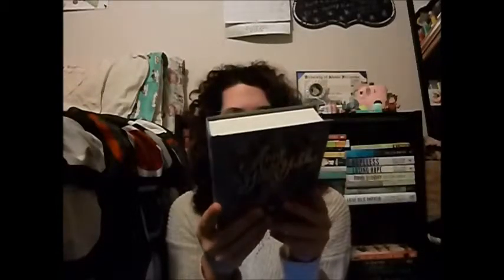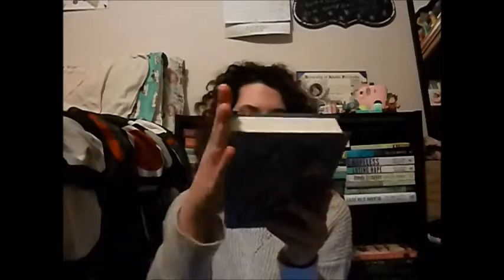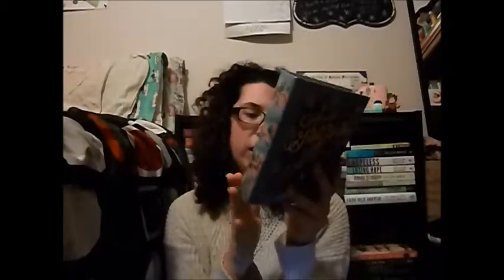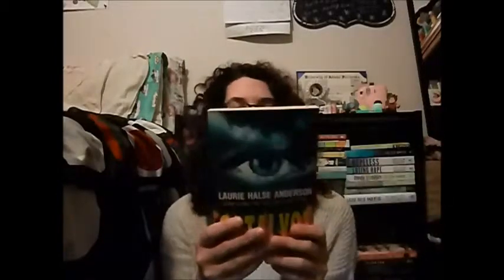Confidential Bookshelf Tag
Hello! Tag videos are my favorite! : P (This was filmed a while ago, so a little outdated, but still fun!)

QUESTIONS:
1. What is the oldest book on your bookshelf? (book you bought the longest time ago)
2. What is your latest book purchase?
3. What is the most expensive book on your bookshelf?
4. What is the most inexpensive book on your bookshelf? (not free or a gift)
5. What is a book you've wasted money on?
6. What is the prettiest book on your bookshelf?
7. What is the ugliest book on your bookshelf?
8. What is the shortest book on your bookshelf?
9. What is the longest book on your bookshelf?
10. What are you currently reading?
11. What book are you hoping to read next?
12. What underhyped book on your bookshelf do you love?
13. What overhyped book on your bookshelf do you love?
14. What are your current top 3 favourite books?